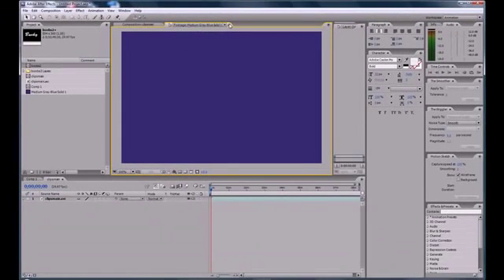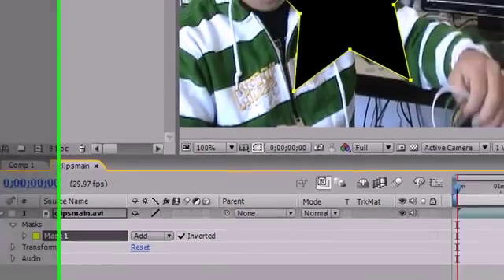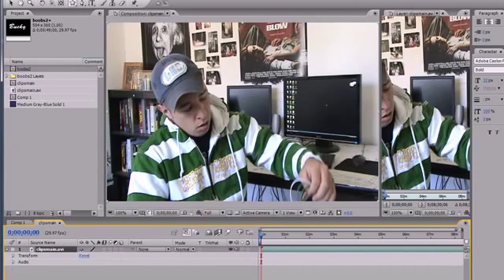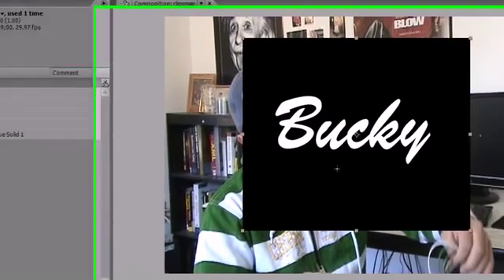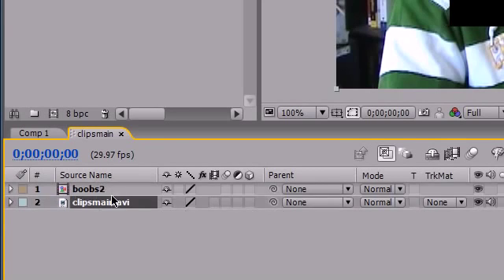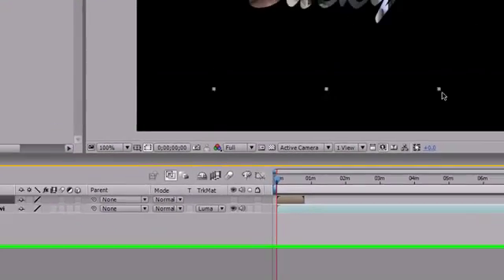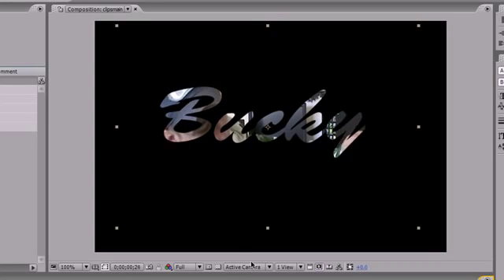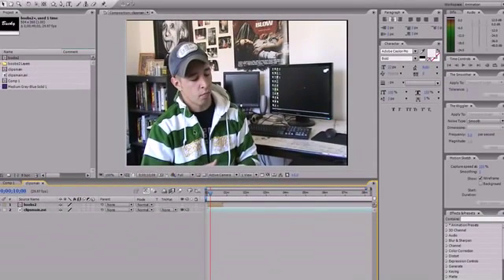20 After Effects Tutorial 20 Luma Matte Effect